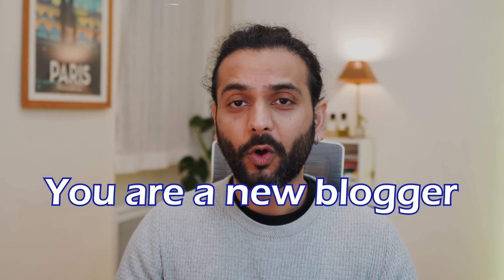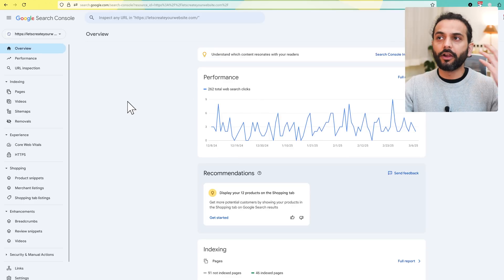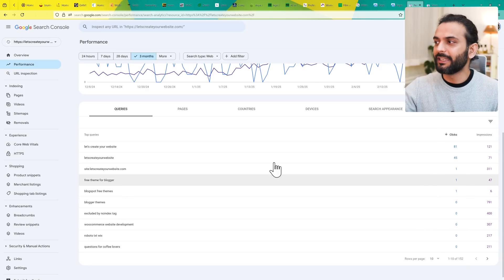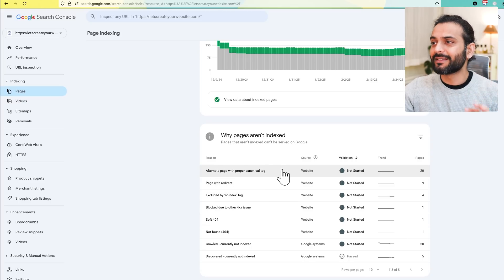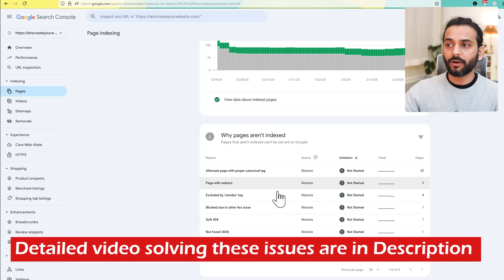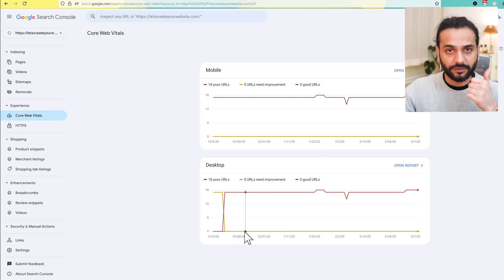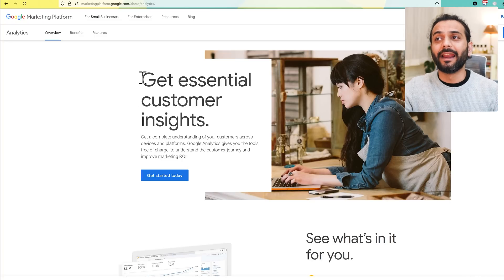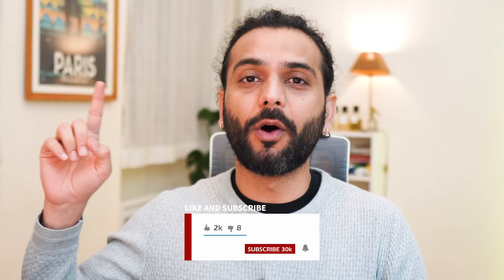5 Data-Driven Tricks for Google Search Console (Dominate Rankings 🏆)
Need more Clicks & Higher Ranking in Google, Master Google Search Console for SEO. GSC is very useful tool to analyze the website ranking, identify issues with the website, security and manual issues and also so much more data which is really important for a website owner/blog owner.

Why GSC is Importnant -
1)Free tool directly from Google = SEO goldmine.
2) Data why site is not performing / performing.
3) Performing keywords tracking.
4) Rank tracking
5) Pages indexing data
6) Technical health data
7) Security issues
8) If traffic dropped suddenly, then this is the best tool to know the reason & fix